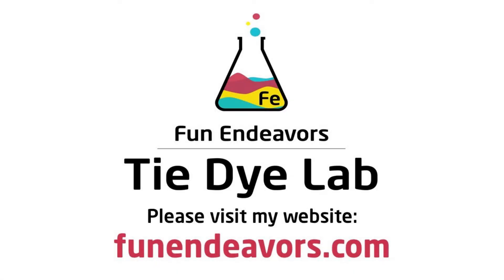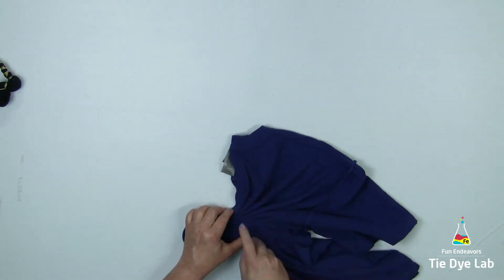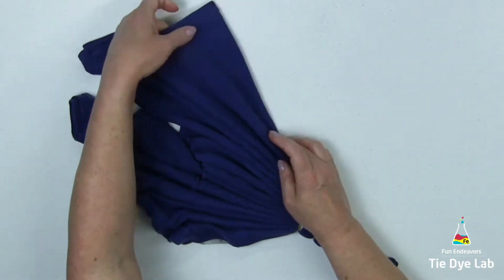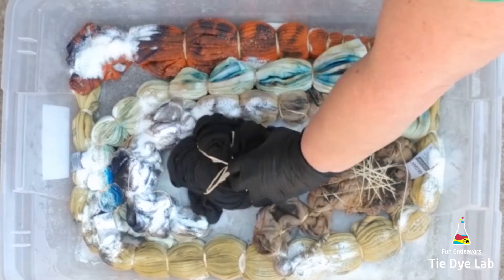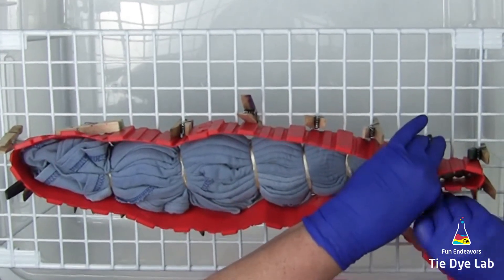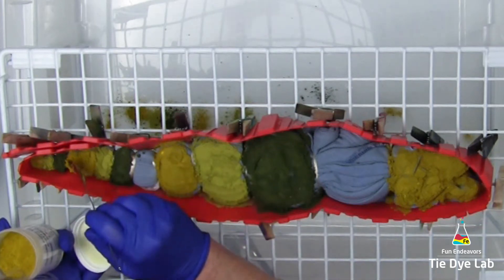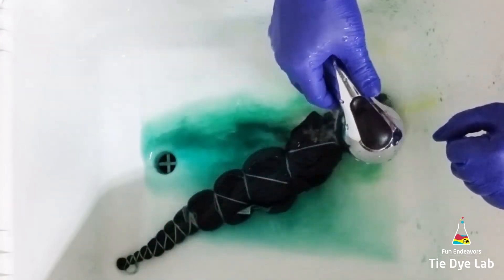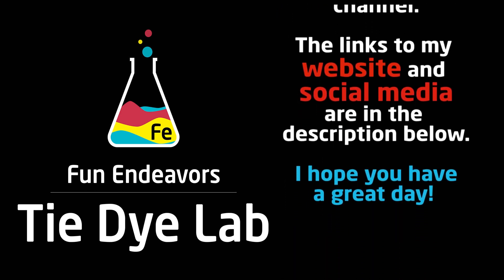Tie Dye: How To Reverse and Ice Dye A Center Burst Shirt [Using Out White Brite and a Blue Shirt]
In this tutorial video I show and explain the entire process that I used to reverse dye a royal blue shirt using Out White Brite Laundry Whitener in a center burst pattern.  Then I show and explain the entire process used to ice dye the shirt.

Links:
Dye colors I used:

8” Locking Curved and Straight Hemostats

10" and 12" Curved Locking Hemostats

Hi guys!